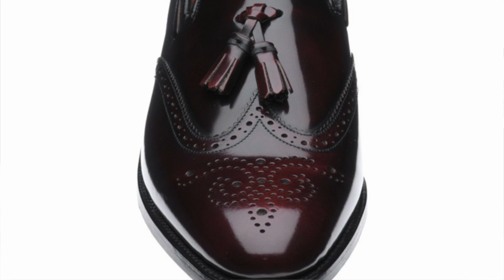Men's Style - Shoes We Like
In this weeks Morts & More Moment we discuss the shoes that we like.

Brands mentioned;